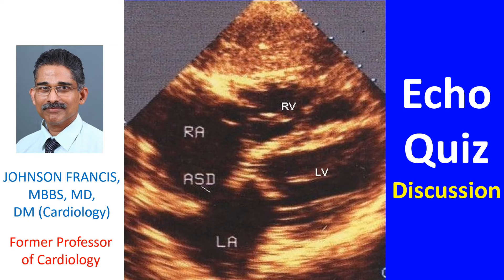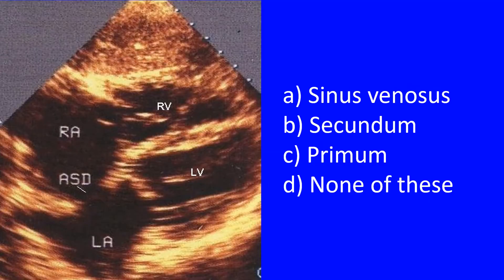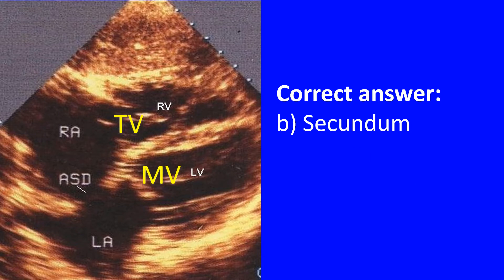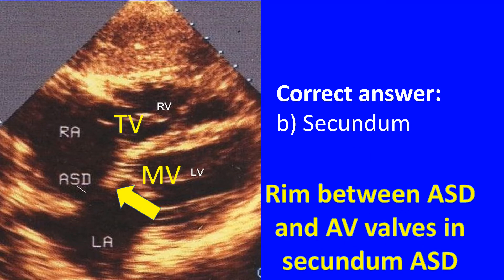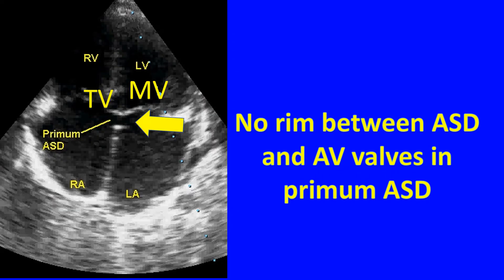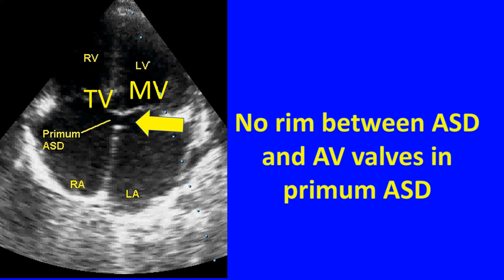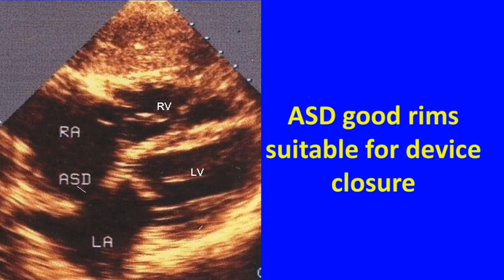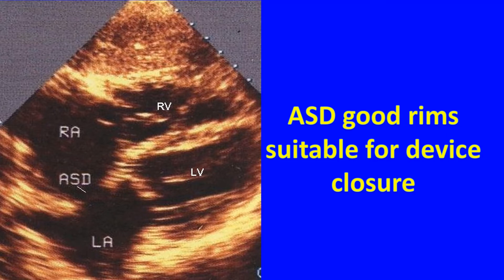Echo Quiz - Discussion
What is the type of atrial septal defect seen in this echo:
a) Sinus venosus
b) Secundum
c) Primum
d) None of these
Correct answer: b) Secundum.